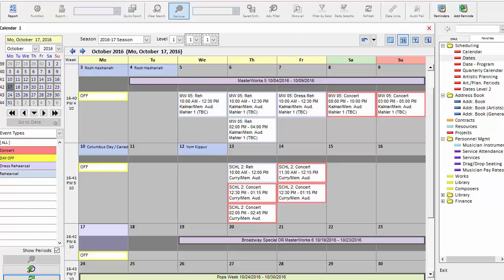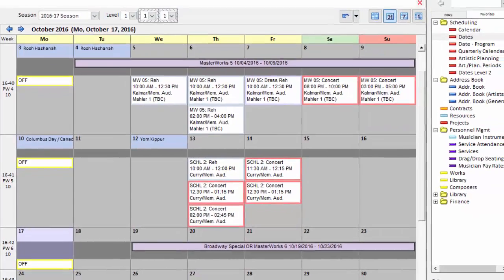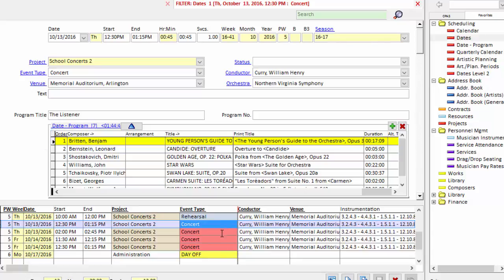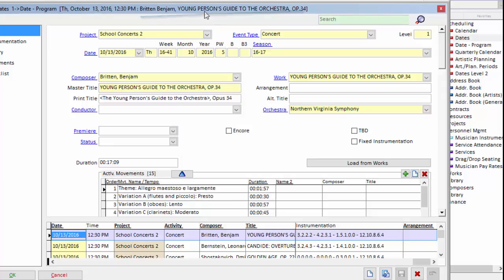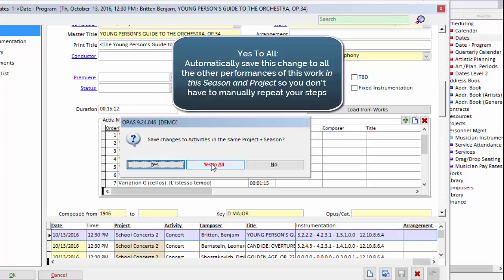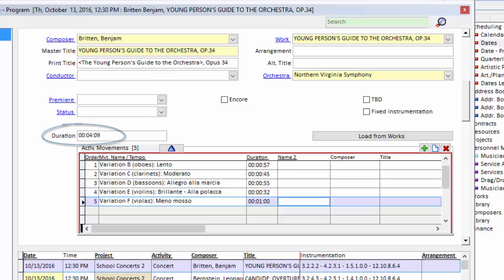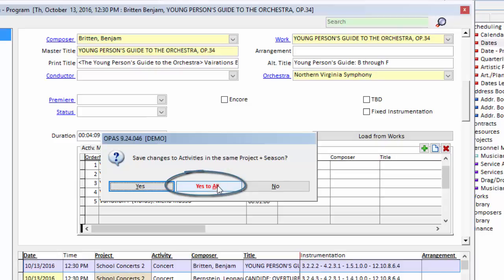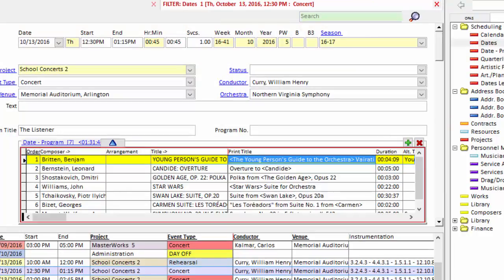Work Performances: 1. Title, Duration, Movements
Changing the title, duration, movments and other general characteristics of a composition ONLY for a set of performances